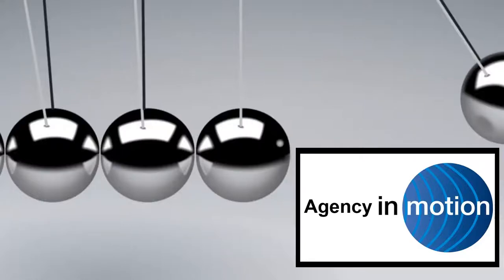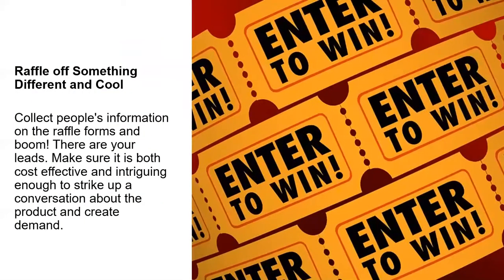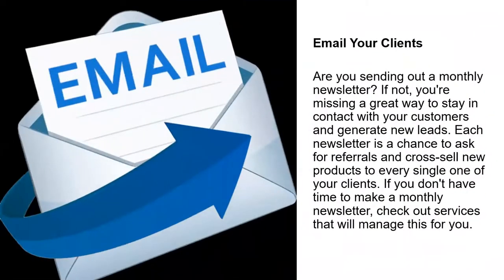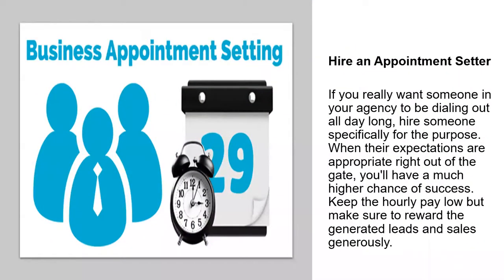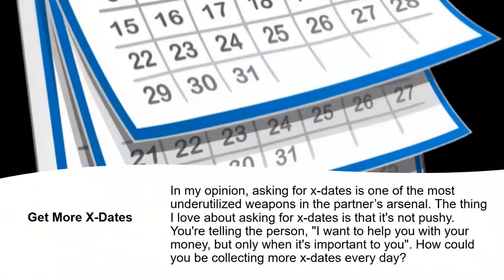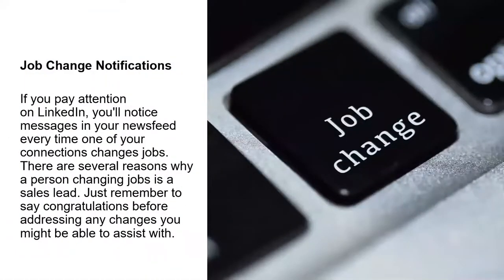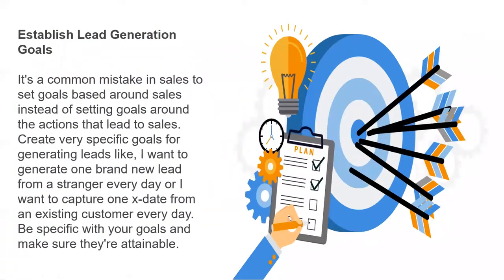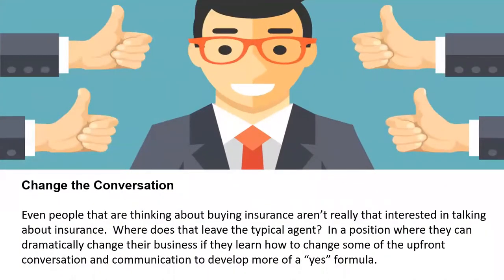25 Lead Generation Strategies for Insurance Agencies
Agency in Motion Series
25 Lead Generation Strategies for Insurance Agencies